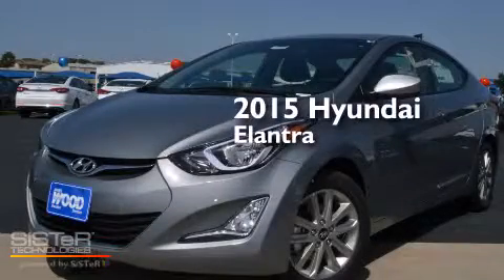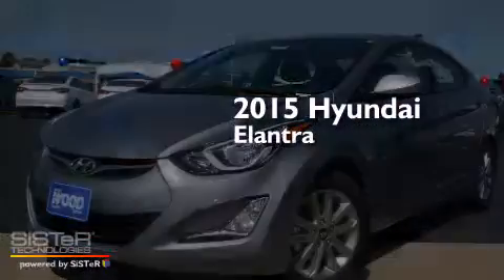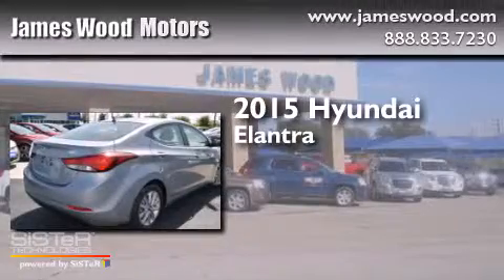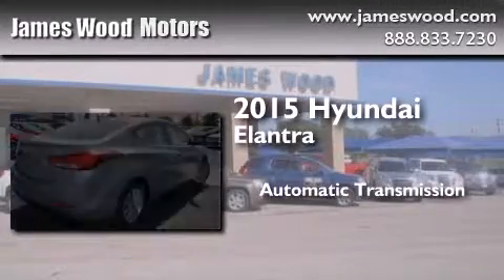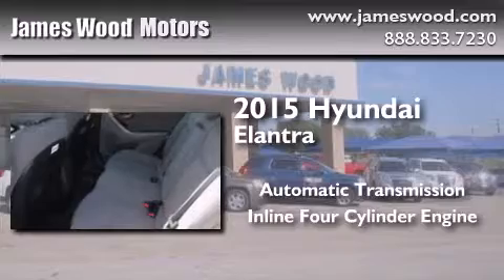2015 Hyundai Elantra Dallas TX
We've been honored to serve the Decatur TX area , we promise that your experience at our dealership will exceed your expectations ! Year : 2015 Make : Hyundai Model : Elantra Engine : 1.8L 4 Cyl. Fuel Injected Trans . : Shiftable Automatic Exterior : Titanium Gray Metallic Miles : 10 James Wood Motors US Hwy 287 South Decatur , TX 76234 Welcome to James Wood - your source for quality new and used cars from Buick , Cadillac , Chevrolet , GMC , Hyundai , and Pontiac . With two north Texas locations to serve you - Decatur and Denton - our new new used car sales force is ready to assist with your next new or used car purchase . We have a large inventory of new and used cars ready for delivery today . Proudly serving the Dallas and Fort Worth Metroplex ! The James Wood Auto Group's business philosophy is to provide our customers with quality Chevrolet , Pontiac , Hyundai , Buick , GMC , and Cadillac cars , trucks and SUVs , but also provide great value and service . We are celebrating 30 years in the automotive business in the Dallas - Ft . Worth , Texas area , and it is our policy to treat every visitor that enters our Chevy , Pontiac , Buick , GMC , Hyundai , and Cadillac dealership doors as an honored guest without exception . The bottom line is we work hard every day to provide a friendly and professional sales experience for the car or truck buyer , quotes Mr . Wood . Every customer deserves that and we guarantee that you’ll find it at the James Wood dealerships . 2015 Hyundai Elantra Decatur TX